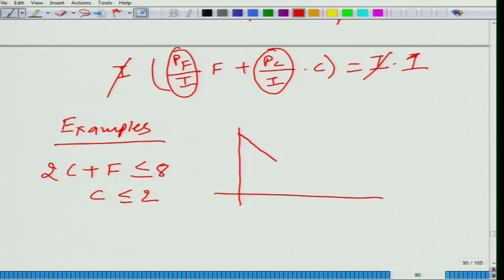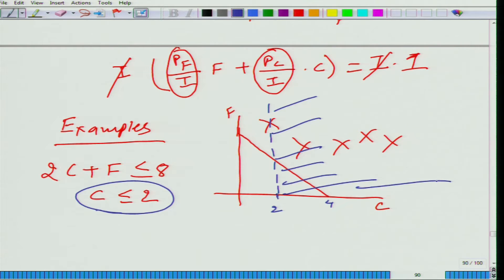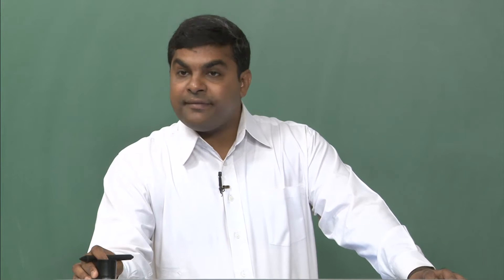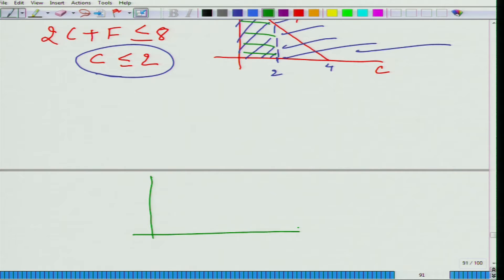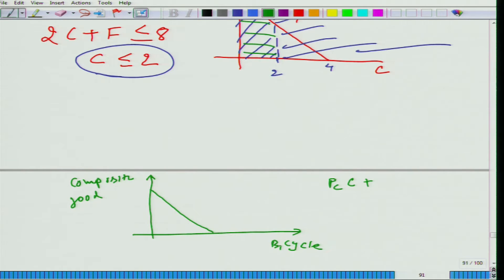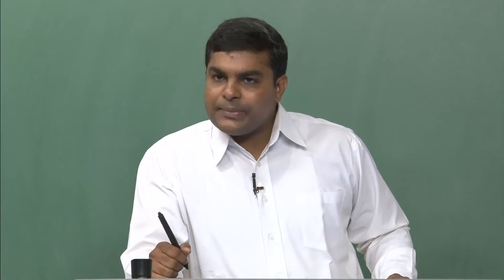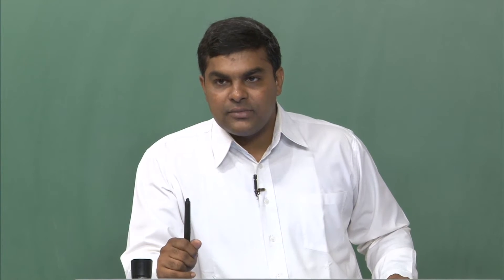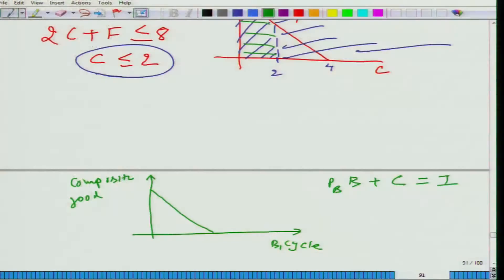Lecture-36 Few Examples of Changes in Budget Line